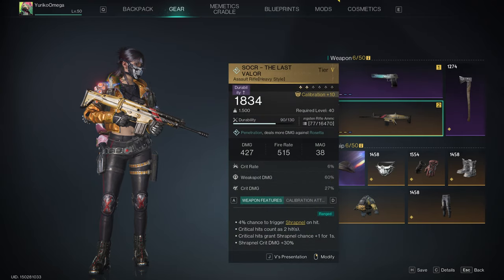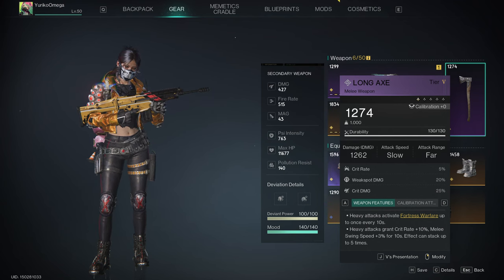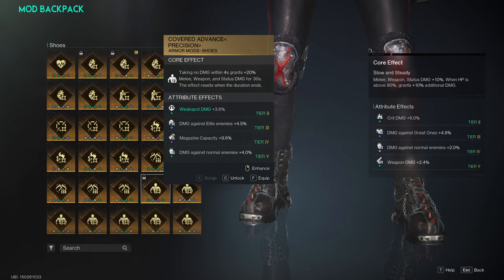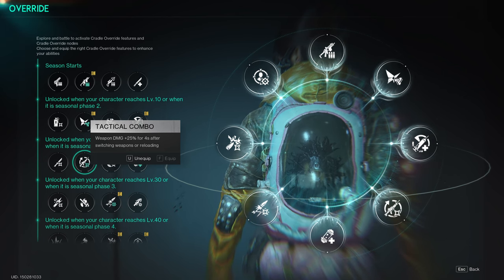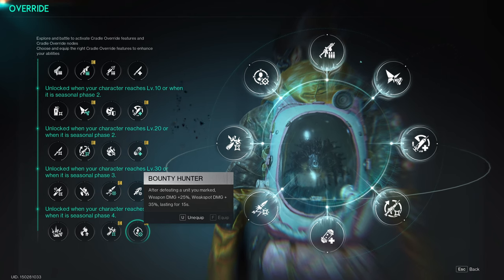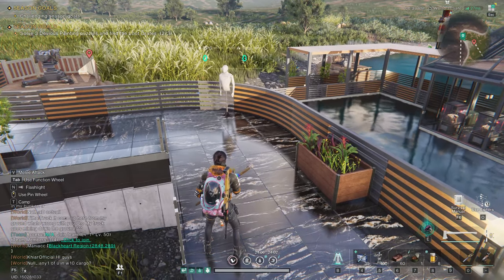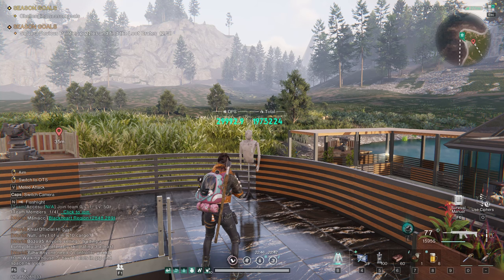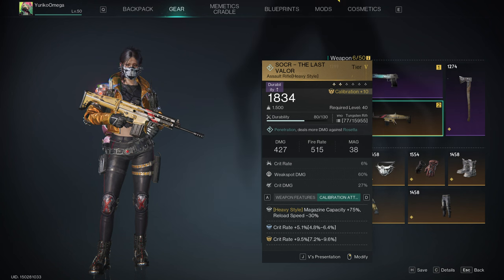Once Human - Shrapnel Build | Consistent Damage | 1.6-2.2m Damage!!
Welcome to my first-ever Once Human build guide!

Although I mention it in the video, this is my first video doing a build guide, so please excuse the mistakes, and nervous speaking.

There are plenty of builds for Shrapnel, and I'm certain that others have made a similar if not identical build.

I will continue to hunt for perfect roles on my Mods, and once I have them, I'll upload a new build!

With all that said, thanks for checking out my video, and enjoy!

0:00 Intro
0:43 Weapons | Gear | Mods
3:07 Cradle
4:47 Food Buffs
5:20 Deviant
5:41 DPS Test and Rotation
7:02 Final Comments and Outro